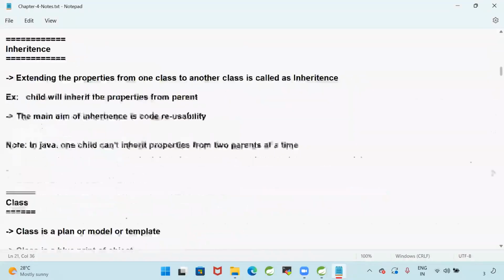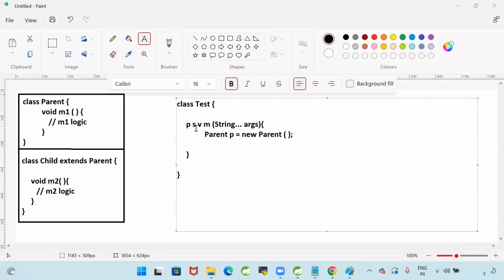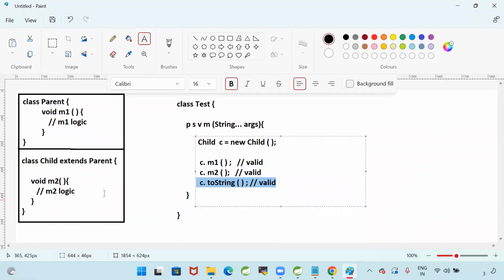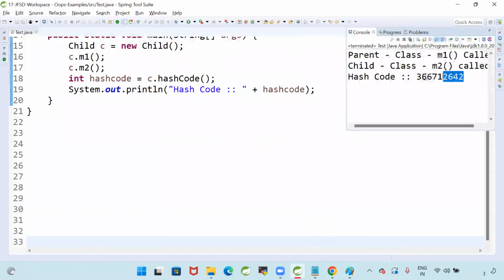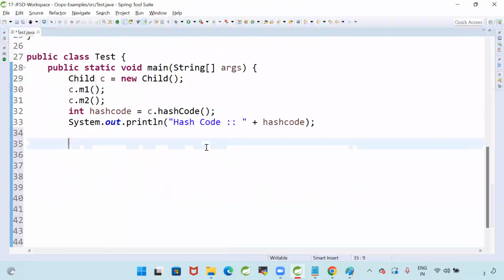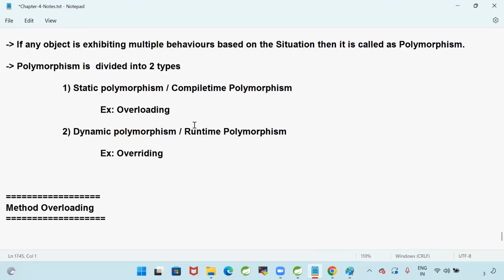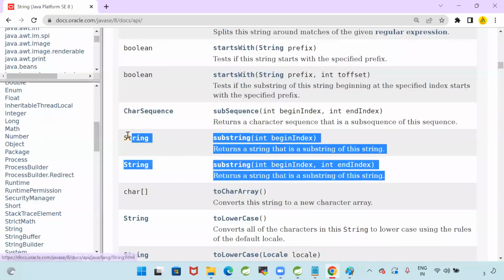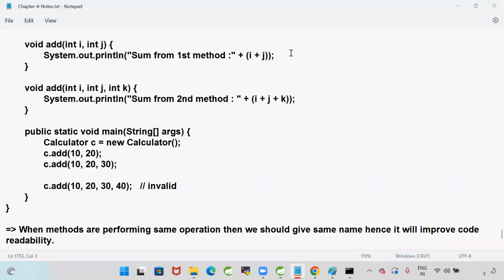Core Java Tutorial for Beginners Lecture 42 | Ops Inheritance & Polymorphism | Smart Java Developer